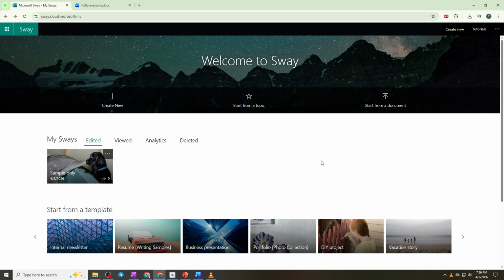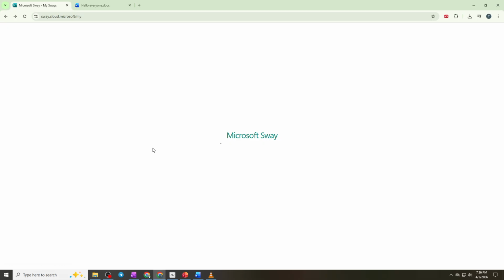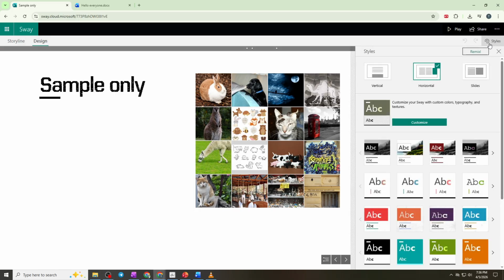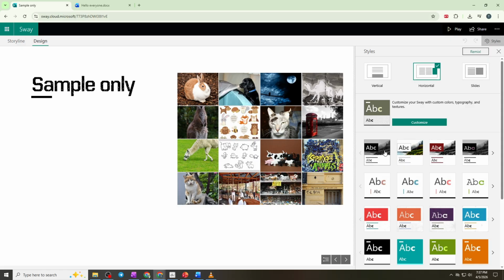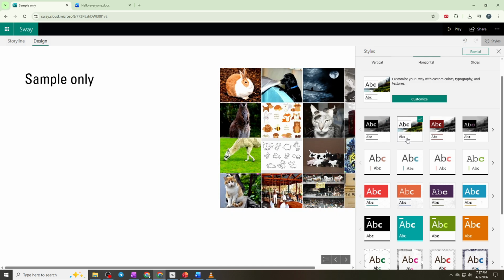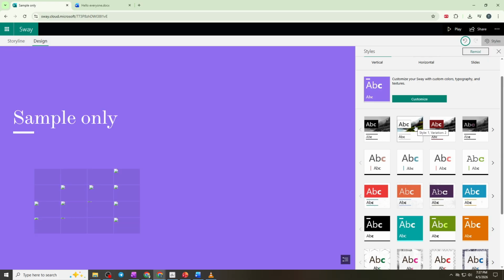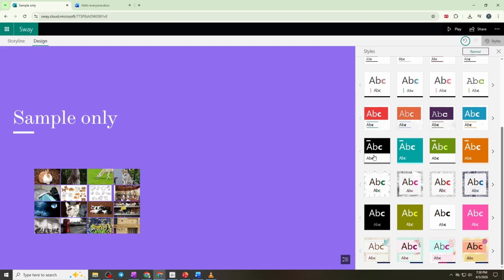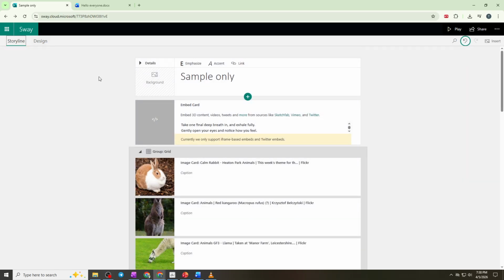How To Change Font Microsoft Sway [2026 Guide]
In this comprehensive guide, we'll walk you through the simple steps to change fonts in Microsoft Sway. Whether you're looking to enhance your presentations or personalize your projects, knowing how to customize your text can make a significant difference. Join us as we explore the various font options available and tips for selecting the perfect typeface to match your content.

By the end of this video, you'll have the skills needed to elevate your Sway projects with the right fonts, ensuring your presentations stand out.